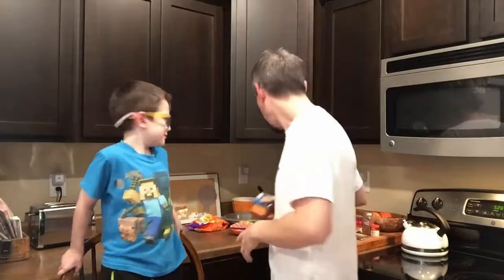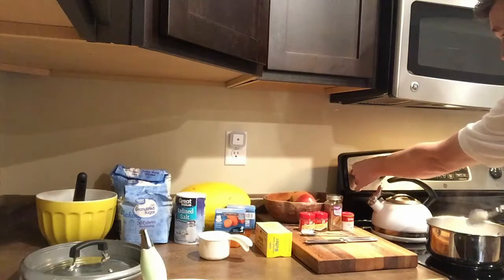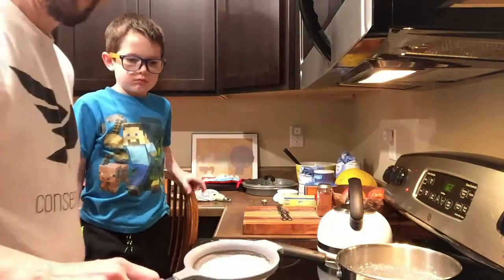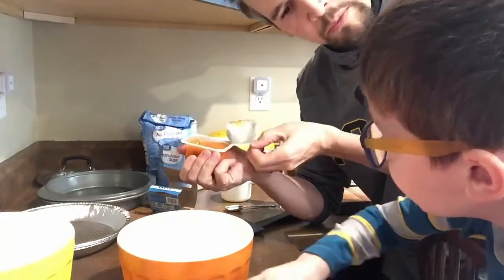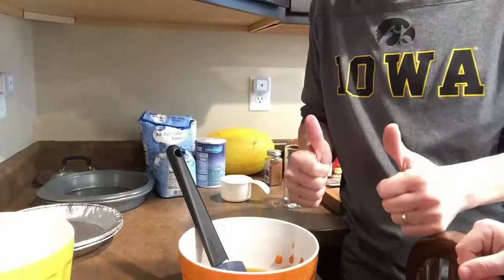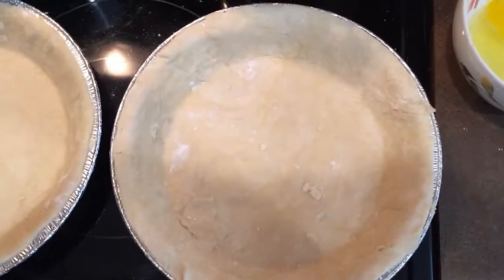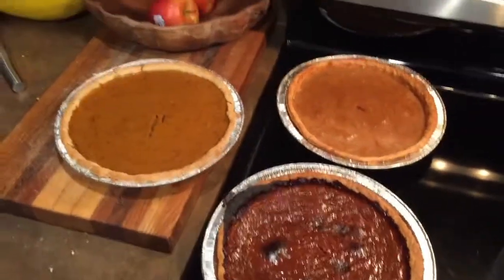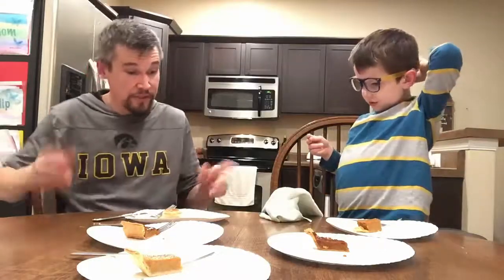Pumpkin Pie with No Pumkpin - Cooking Without A Full Pantry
If you need to make a last minute pie for Thanksgiving, but you find yourself without any pumpkin-- no worries. Watch me and Fisher make a pumpkin pie with some random ingredients that can fool even the biggest pumpkin lover.

Rainy Day Games - The Green Orbs
Thanks!